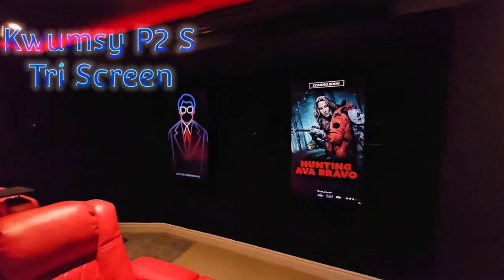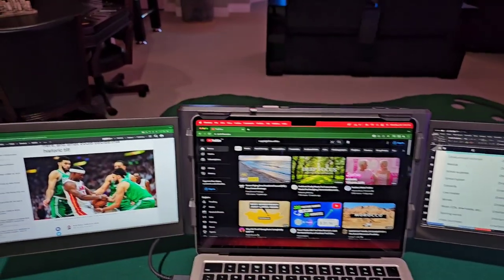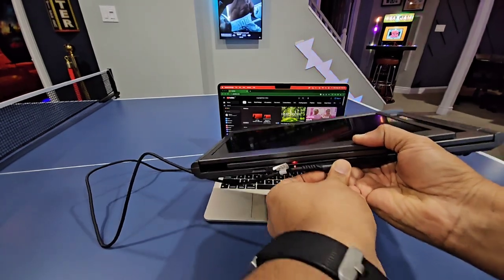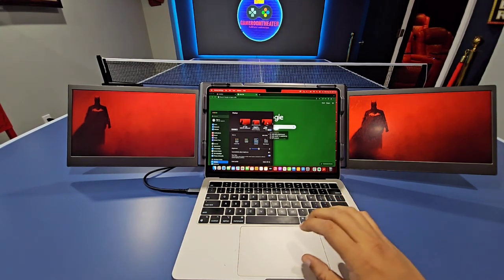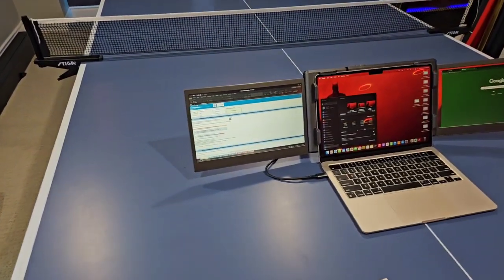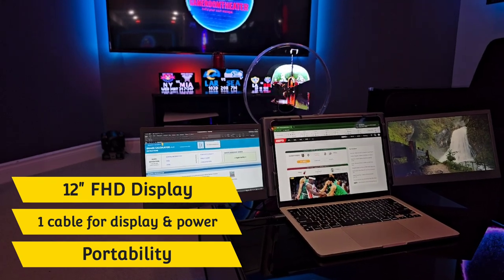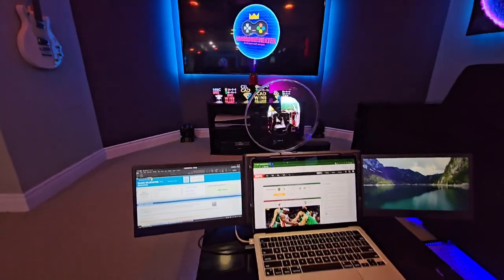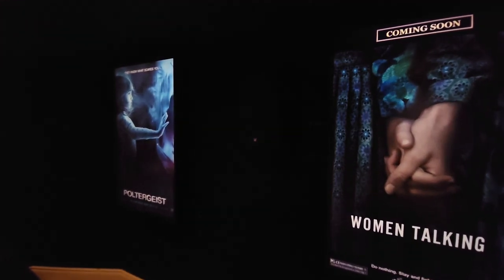Kwumsy P2 S Triple Laptop Monitor - Will it boost productivity?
P2S- Mac OS 12 Inches USB-C Triple Screen Laptop Monitor Extender For Laptop, direct

Amazing screens to help boost productivity when you travel with your laptop!  See more, get more done.

Buy the theater seats via these links based on the country, lots of different models to choose from but link to this specific model is below:

Equipment list in the theater:

JVC NX7 Projector (Movies/ TV)
Benq x3000i Projector (Gaming/ Sports)
110" EluneVision Reference Studio AudioWeave 4K NanoEdge Fixed-Frame Screen
Anthem AVM70 Preprocessor
AudioSource AMP-100 Stereo Power Amplifier (bridged for 1 channel)
Arendal 1723 Tower THX (LCR) x 3
Arendal 1723 Surround S THX x 4
Arendal 1961 Height (ATMOS) x 4
Paradigm Defiance X15 Subwoofer x 2
SVS PB-2000 Subwoofer x 2
Minidsp 2x4 hd
HTPC (powering media display for movie posters and for gaming)
Back Row: Valencia Tuscany Console Edition Theater Seating
Several different media servers with 20 TB of UHD Blurays from my collection